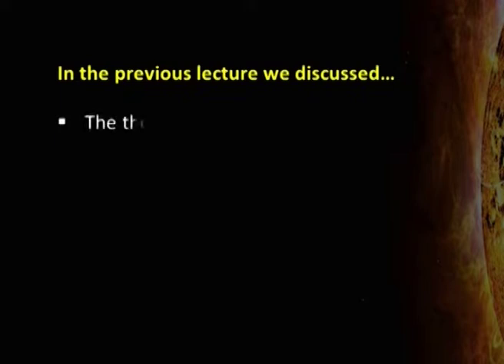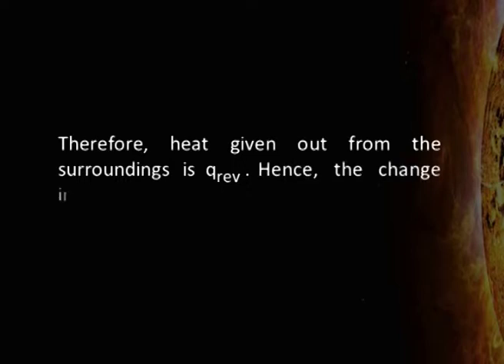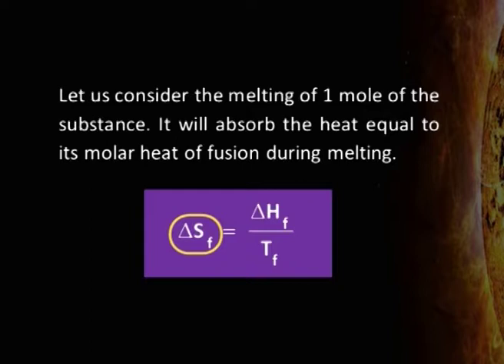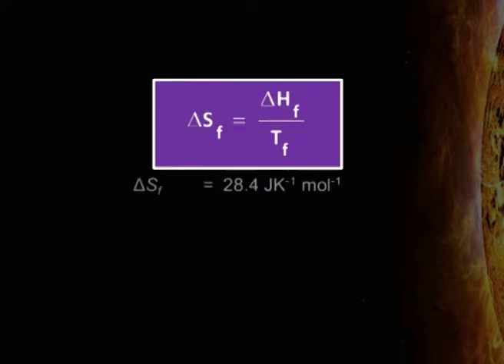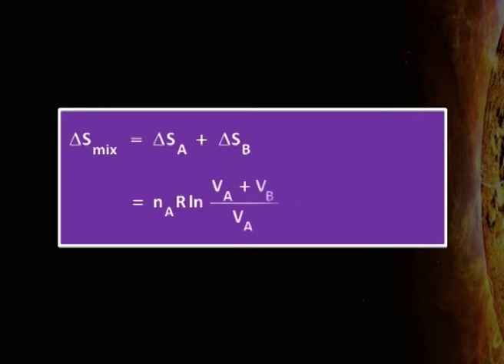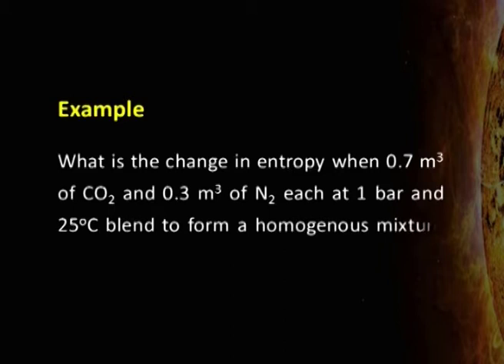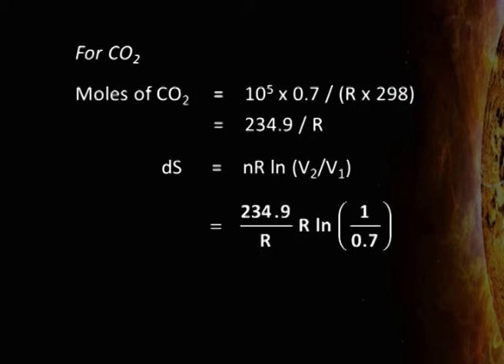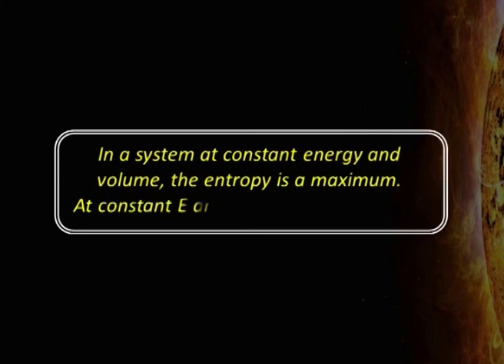THERMODYNAMICS II -5